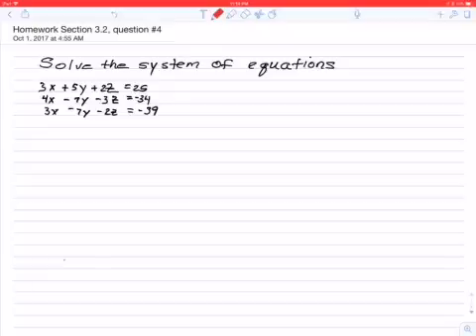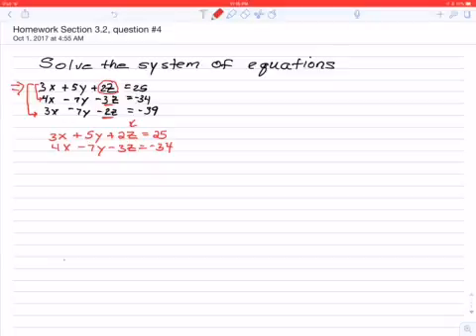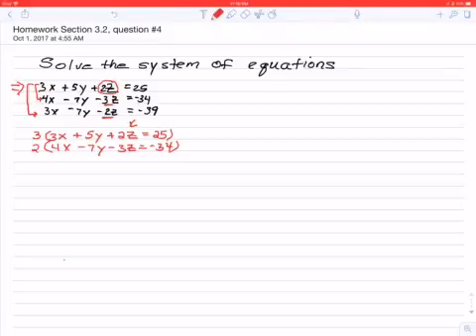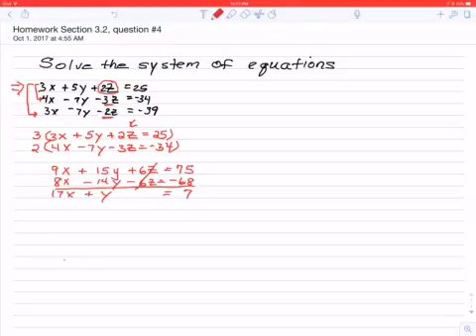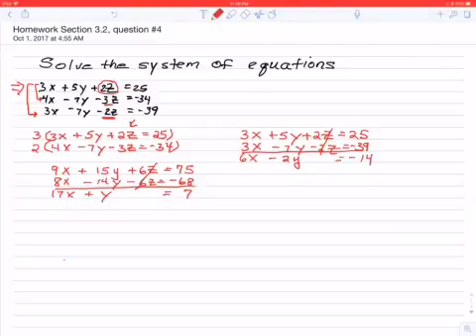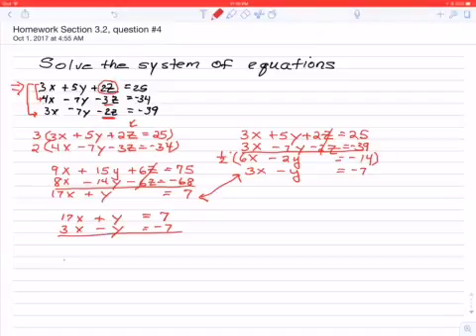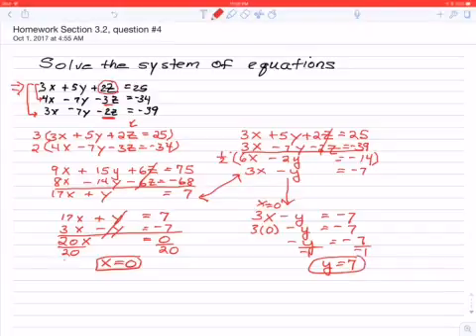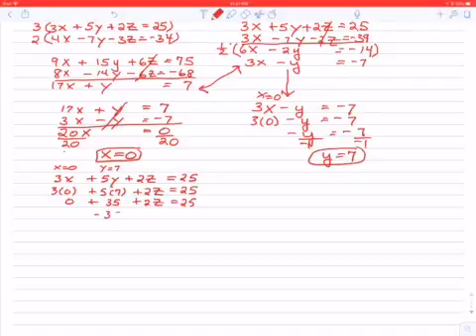Section 3.2 Homework question #4